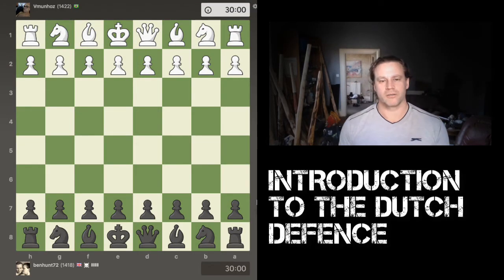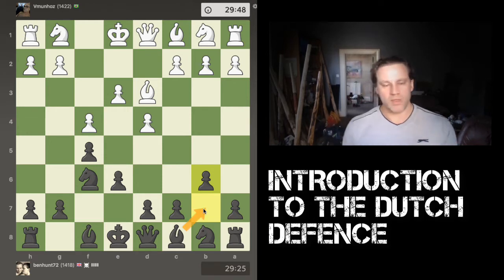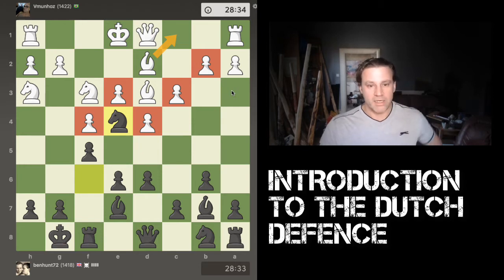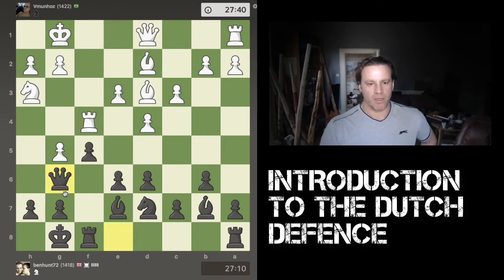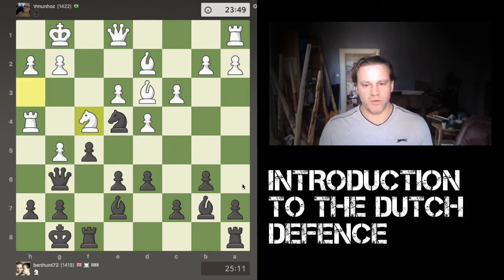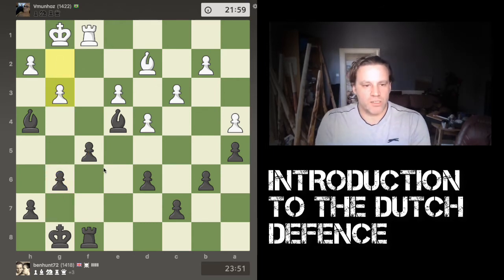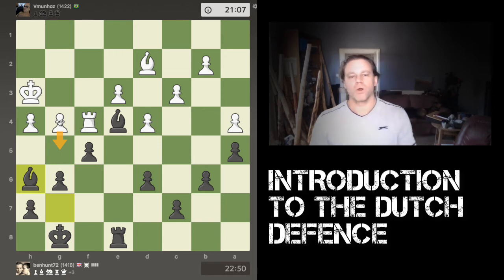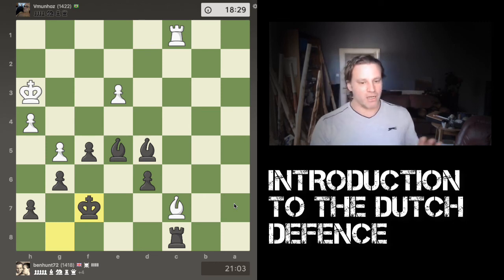Introduction to the Dutch Defence for beginner & improving chess players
I have been playing the Classical Dutch as black against 1 d4 for a few months and have had decent results. The Dutch Defence is a good way for black to get early initiative against 1 d4, and presents fun attacking opportunities usually on the king's side of the board.

(Please ignore the rogue annotation around 4m 10s!! It was left over from a previous recording.)